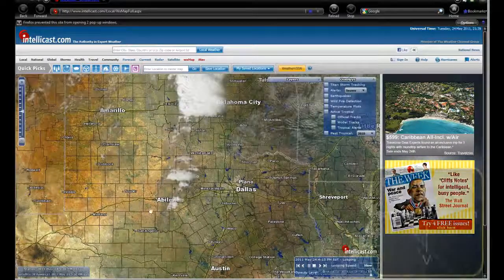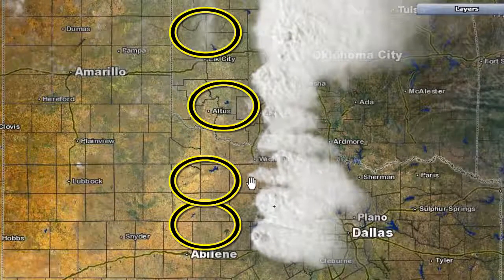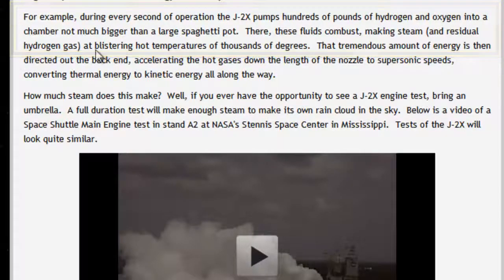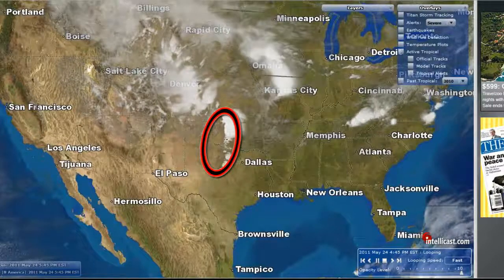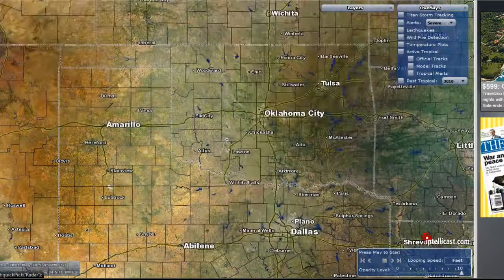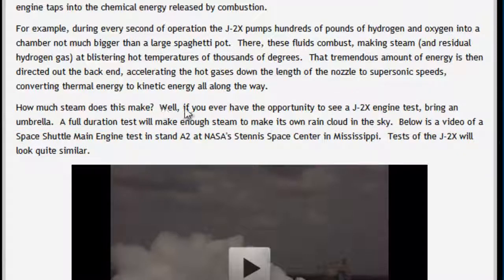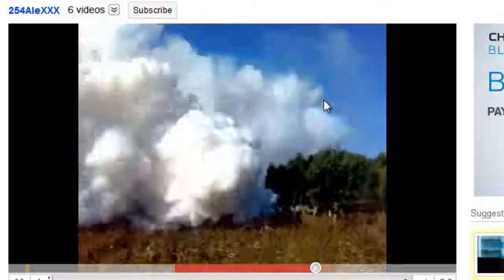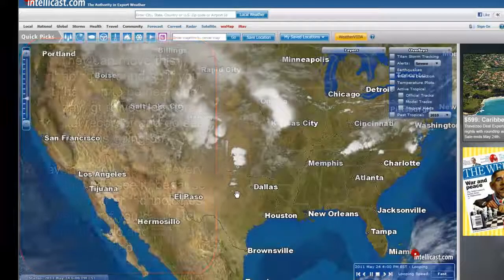Weather How They Do It Part 2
TheGrowingAwareness
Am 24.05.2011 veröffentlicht